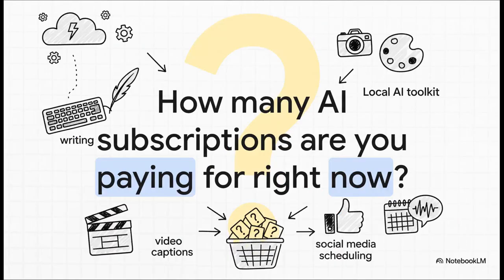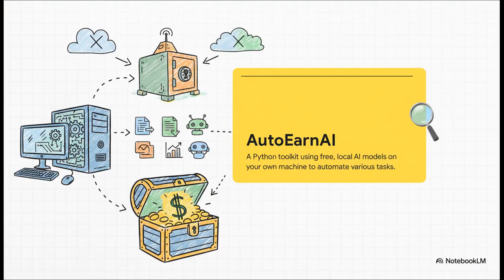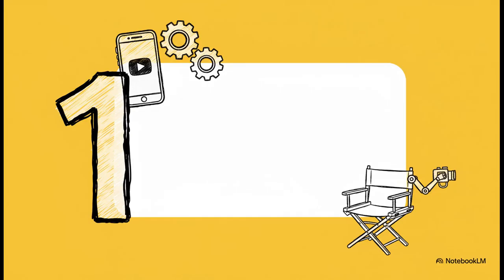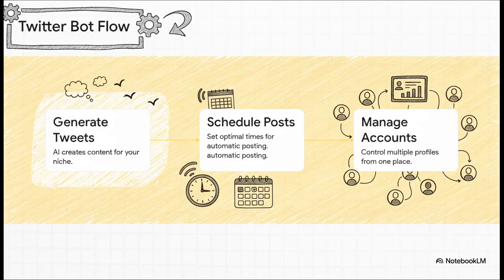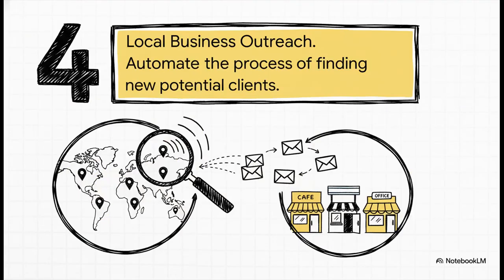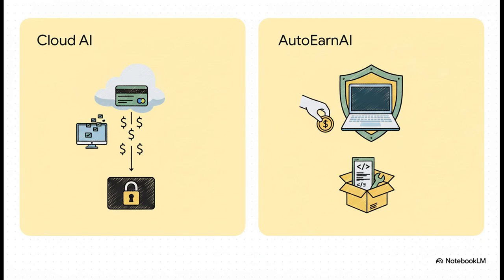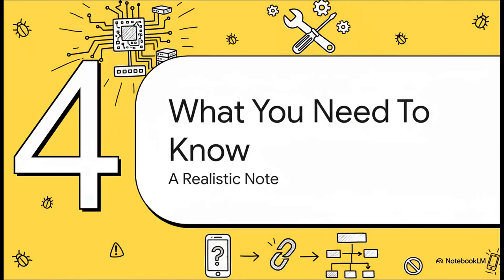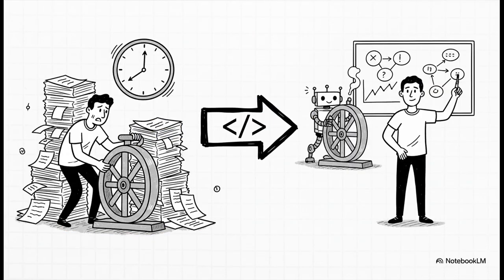I Replaced $200/Month in AI Tools With ONE Python Script (Here's How)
I was spending over $200/month on AI subscriptions — content writers, schedulers, video editors, outreach tools. Then I discovered something that changed everything.

Local AI models (like Ollama) can now handle 90% of what those paid tools do. For free. On your own machine.

In this video, I break down:
→ Why most creators are trapped in the subscription cycle
→ How local AI replaced my entire paid tool stack
→ How to set it up even if you're not a developer (AI coding assistants do the work)

This isn't about working harder. It's about automating the repetitive 80% so you can focus on the strategic 20%.

📌 About Me:
I'm a digital marketing strategist with 15+ years of experience helping brands grow organically. I share what actually works — no hype, no fluff.

Tired of juggling endless subscriptions for AI tools? This video introduces AutoEarnAI, a Python toolkit designed for efficient ai workflow automation using local AI models. Discover how to make money with ai by automating tasks directly on your machine, with the potential to earn over $150 monthly.